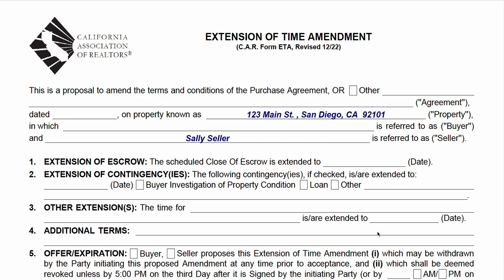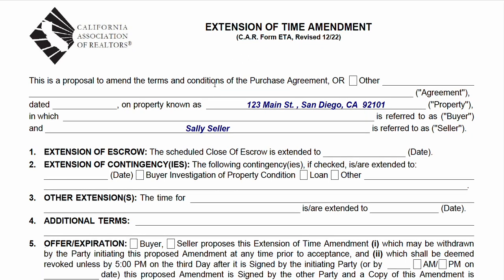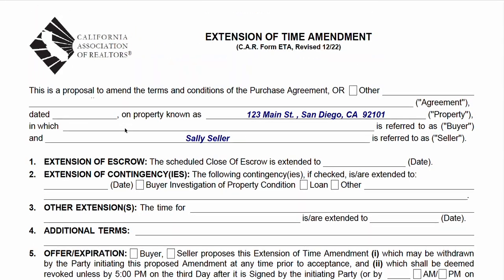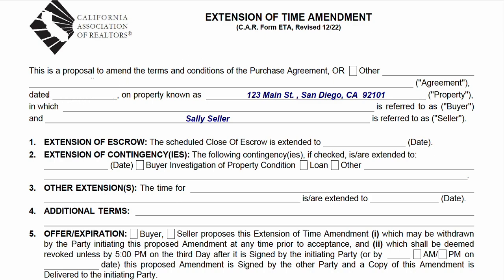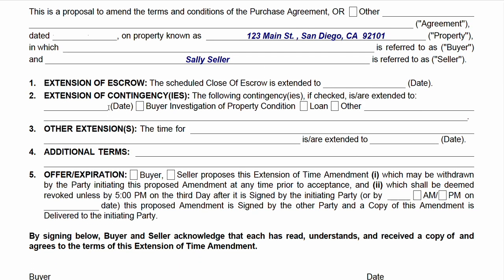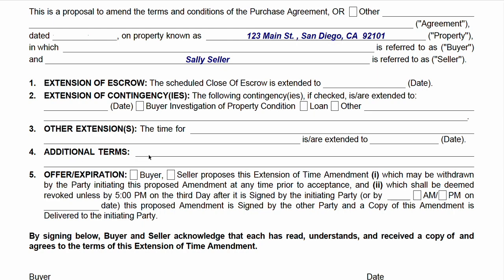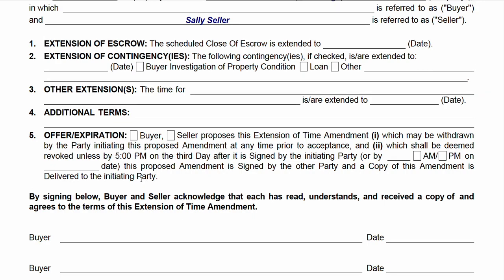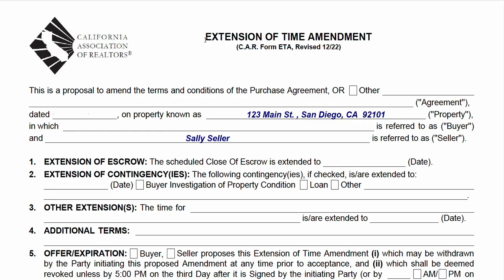Extension of Time Amendment - CAR form ETA